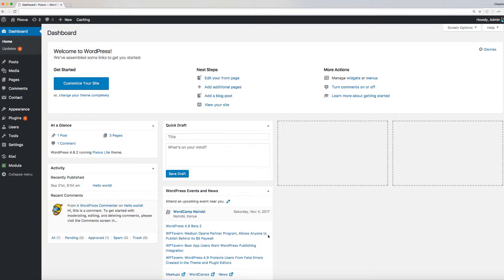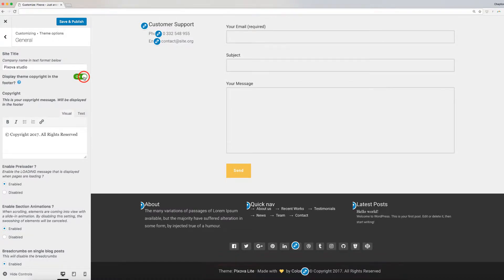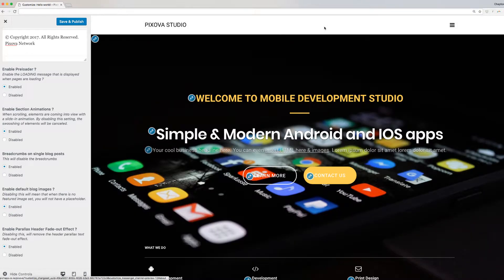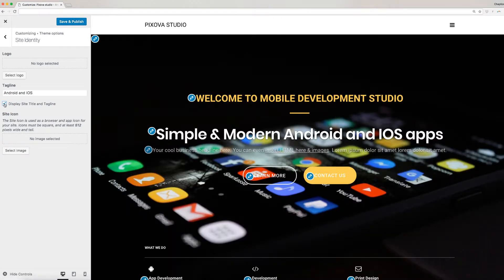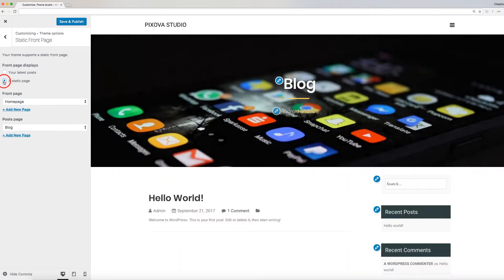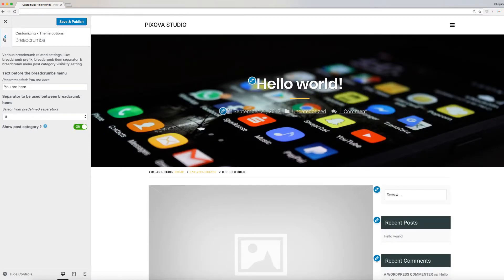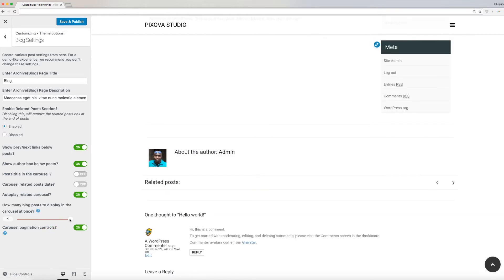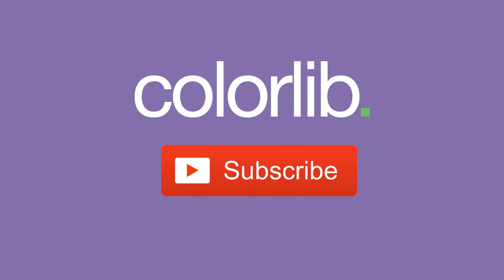Pixova Theme Options Walkthrough - How To Customize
Pixova Lite theme comes with dozens of Theme Options that are available via WordPress Customizer. In this video you will learn more aht you can do with these Theme Options to make a website to look in a way you have always wanted. Needles to say that all Theme Options are available in the free version of this theme and there are no premium version hiding anywhere. Enjoy our free WordPress themes and their premium look, feel and functionality!

Comments below the video are not for support as YouTube comments has very limited functionality. Make sure to ask all support related questions on our forum.